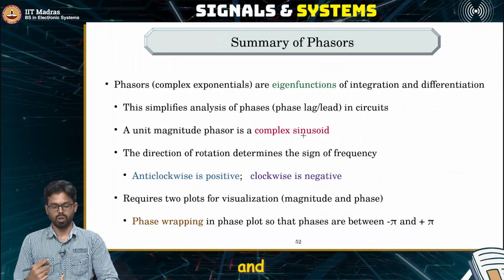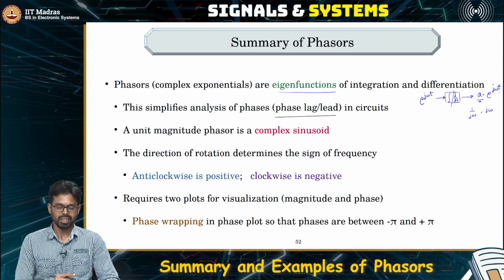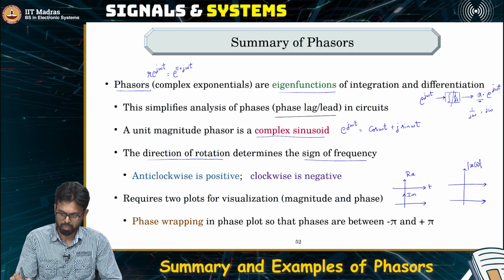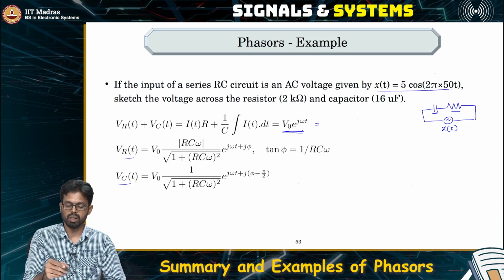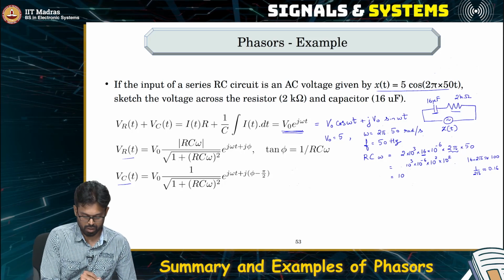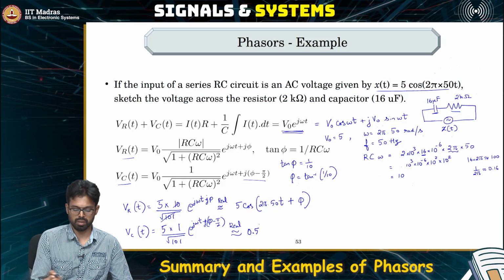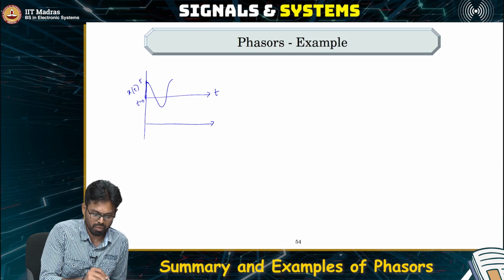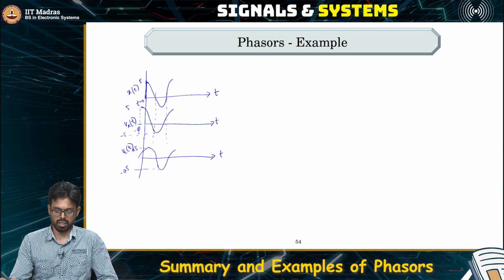W2_L7_Summary and Examples of Phasors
Video Overview
 This lecture provides a comprehensive overview of complex-valued signals and their significance, with a special focus on the use of phasors in analyzing circuits that include capacitors and inductors. You will see how phasors simplify circuit analysis by representing voltage and current signals and by leveraging their eigenfunction property in integration and differentiation. The lecture also demonstrates visualization of phasors using magnitude and phase plots and explains the concept of phase wrapping. A practical example is included, where phasor analysis is applied to an RC circuit to calculate the voltage across the resistor and capacitor, determine the phase shift, and understand the phase difference between input and output signals.